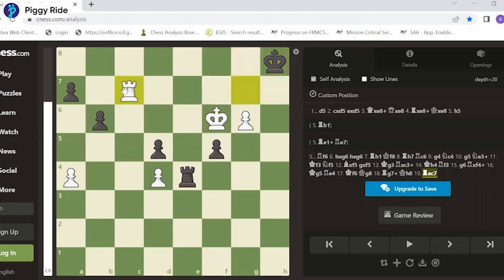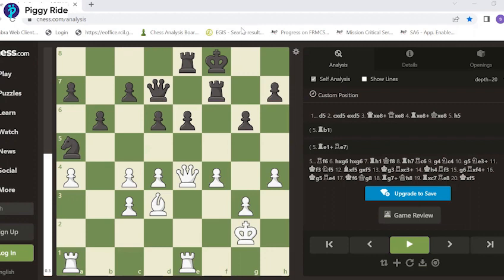Fundamentals of Chess | Part- 5 | Basics of Planning in Chess | Live Demonstration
Forecasting and planning skills play a vital role in playing chess as a good player. In continuation of learning chess for beginners, FIDE-rated PiggyRide chess coach Sumit Kumar Srivastava has come up with another important video tutorial for chess players. In this Part-5 of the session, he has taught the basics of planning in chess, its importance, and how to master the same. So watch the session now!

Curriculum:

- Basics of Planning in Chess.
- Live Demonstration.

Loved the session?  Wanna learn more about chess and get professional training?
Check out the complete chess beginners course of Sumit Kumar Srivastava with Nisha Chess Classes here. Book your seat now.

Discover Our other Chess PiggyRide Courses/Classes